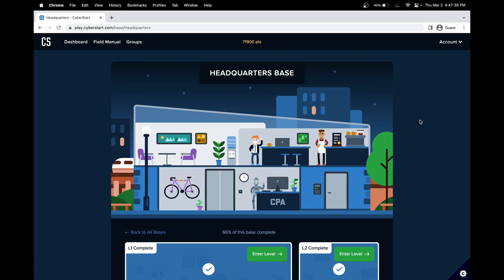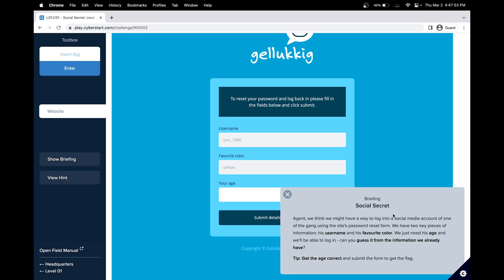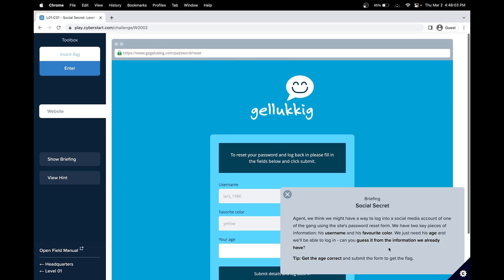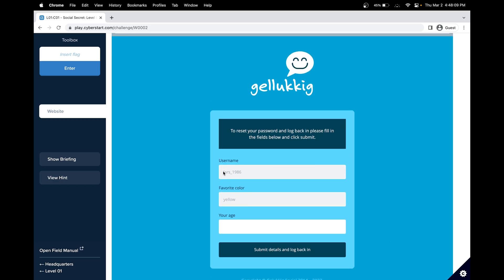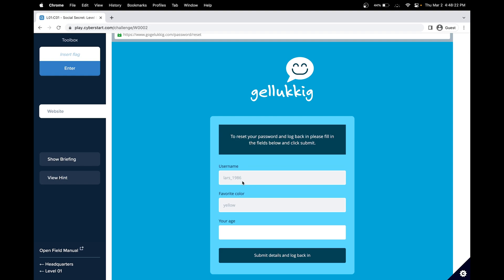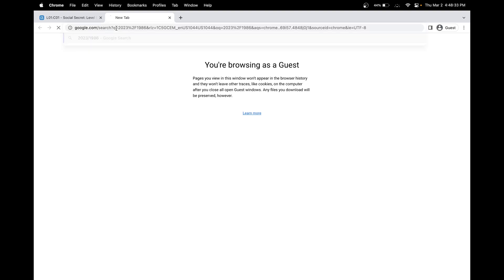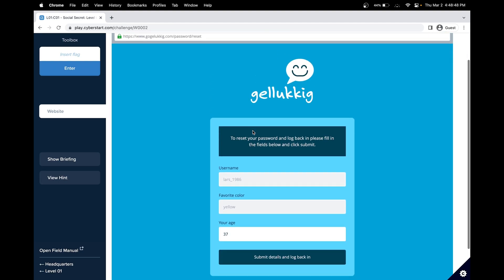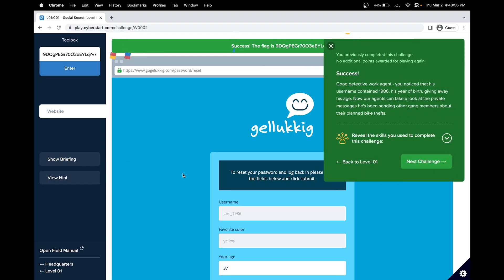CyberStart Headquarters (HQ) Base Level 1 C01 | Social Secret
In the walkthrough of the CyberStart America Headquarters (HQ) base Level 1 Challenge 1, you will be introduced to social engineering. Firstly, I recommend you all try it by yourself, as that is when most learning commonly happens. CyberStart HQ base L01:C01 Social Secret

Briefing L01 C01
Social Secret
Agent, we think we might have a way to log into a social media account of one of the gang using the site's password reset form. We have two key pieces of information: his username and his favourite color. We just need his age and we'll be able to log in - can you guess it from the information we already have?

Tip: Get the age correct and submit the form to get the flag.